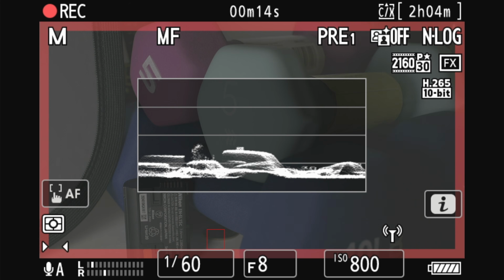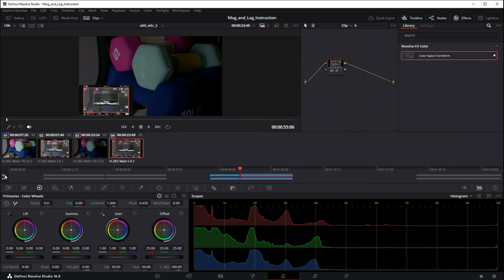Nikon Z6 III Video Flickering: Not just extreme conditions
Demonstration of the Nikon Z6 III video flickering issue occurring with ISO 3200 footage directly out of camera without any shadow adjustment or processing other than a straight conversion from N-Log to Rec.709. Note that in screencast footage of my Resolve color tab the "curves" icon for the node is turned on but no curve adjustment was made - that's a control point I added but didn't alter.

Kuods to Robert May for finding the issue and being objective on its reporting. Same for Jordan Drake @ PetaPixel, who took a balanced view and is keeping an open mind on the ramifications.

Here are links to previous videos on the subject, both my own and Robert May's, who originally discovered the flickering issue.

0:00 Introduction
1:47 Flickering @ ISO 3200